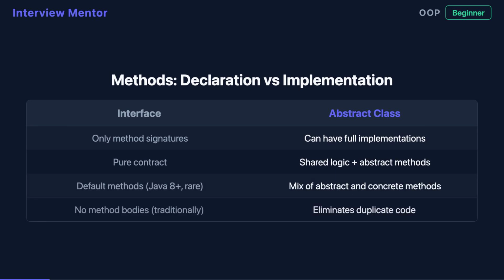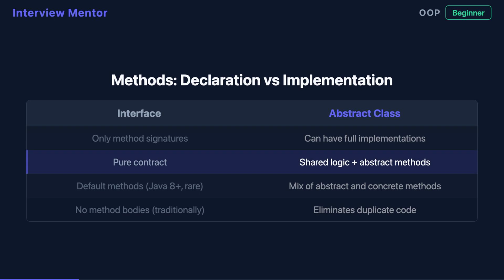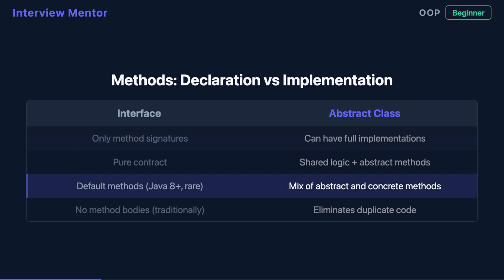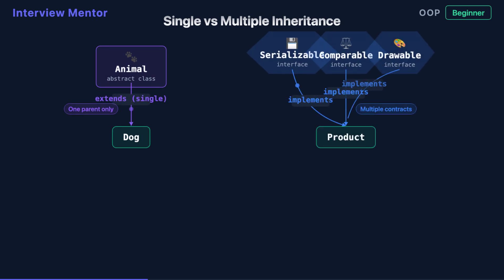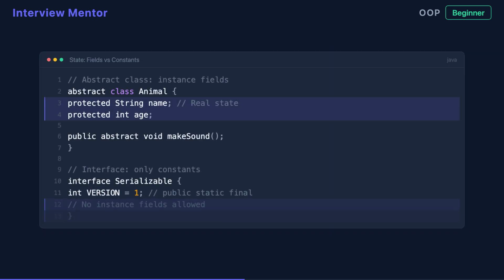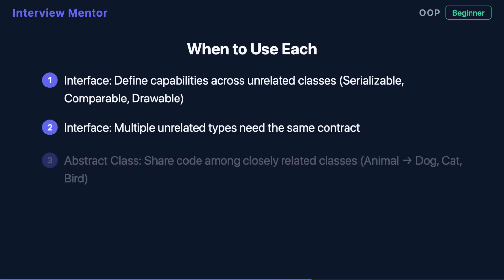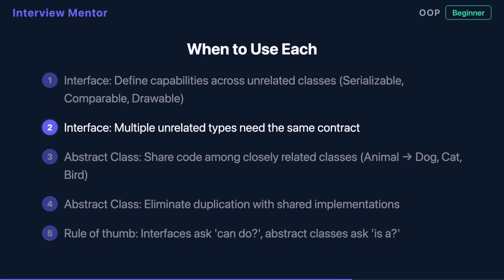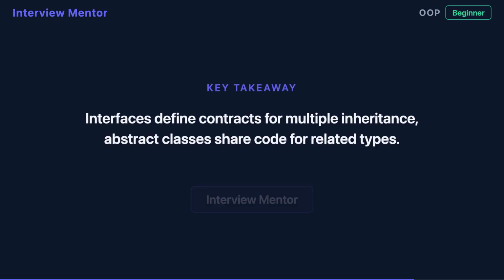Interface vs Abstract Class: The 4 Key Differences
Master the difference between interfaces and abstract classes in OOP. Learn when to use each, how inheritance works, and why state management matters. Perfect for technical interviews.